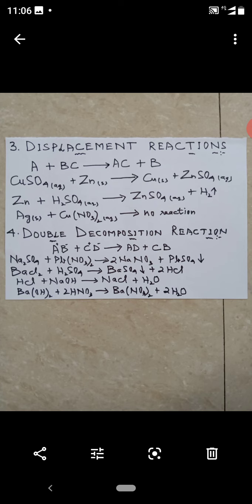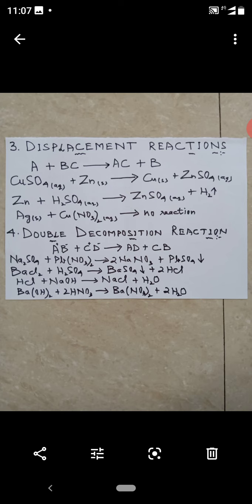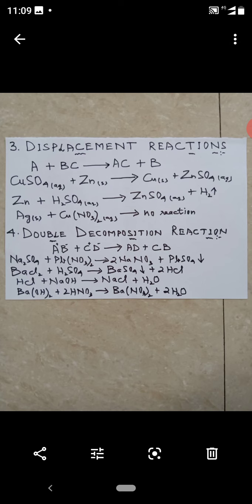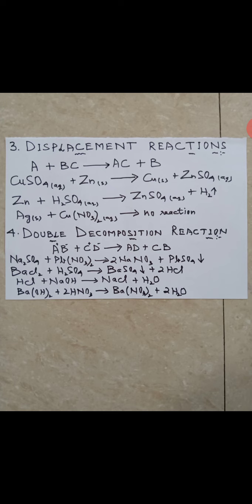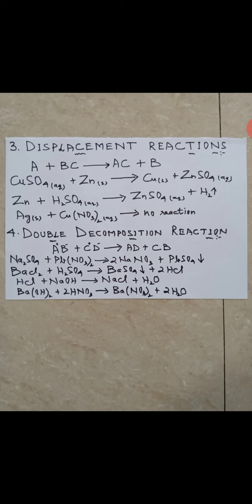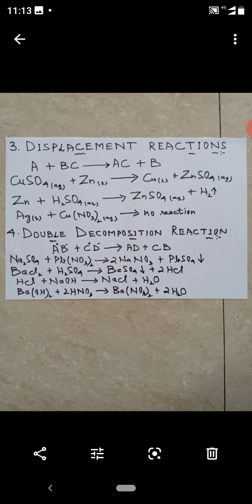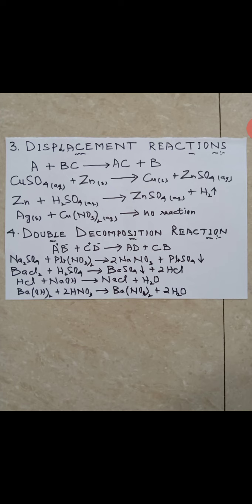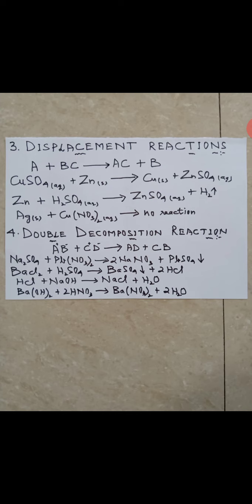AB Sir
Class 9 chemical reactions